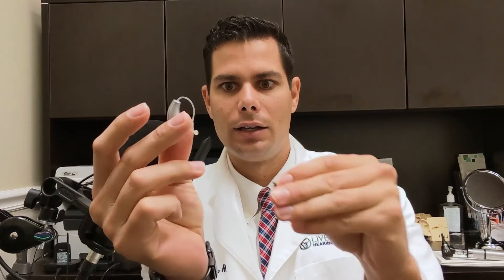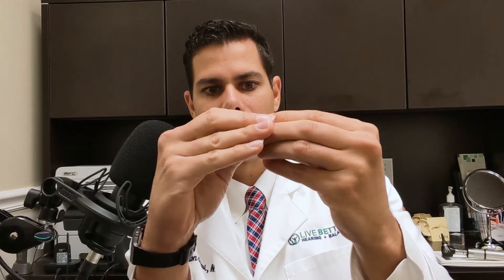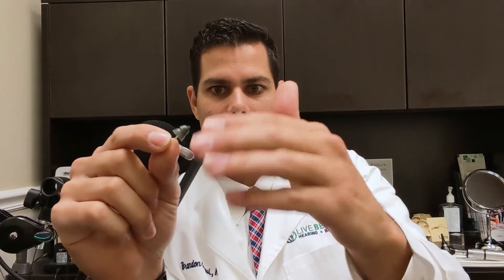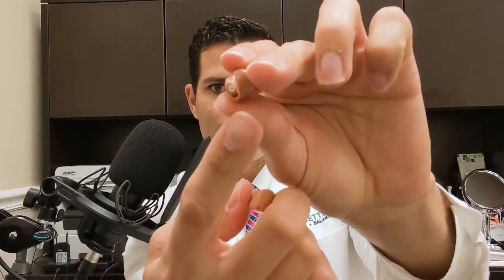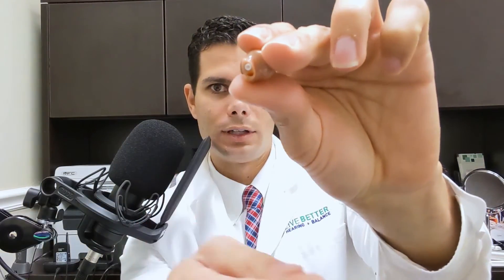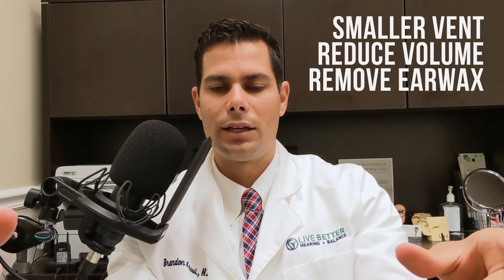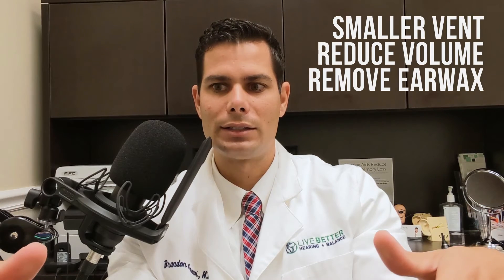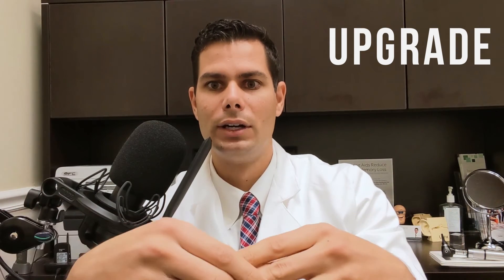Feedback in Hearing Aids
Hearing aid feedback happens when sound from the speaker is amplified by the microphones. Separating the speaker from the microphone by changing the earbud or changing to a smaller vent can reduced feedback. Also lowering the volume or getting rid of earwax in the ear canal can help prevent sound from getting amplified from speaker to microphone. Sometimes the best solution is to upgrade the hearing aids for access to a better feedback suppression system with new hardware.